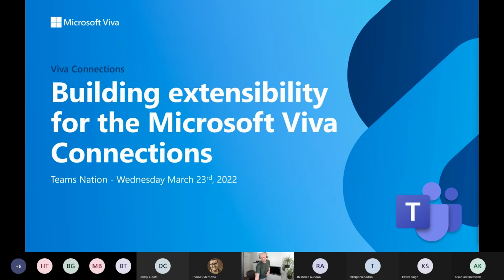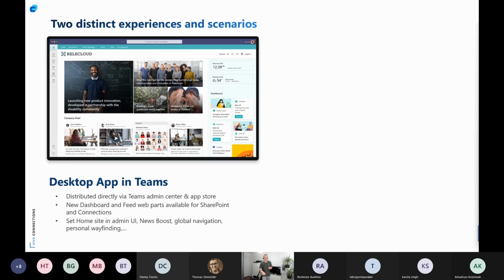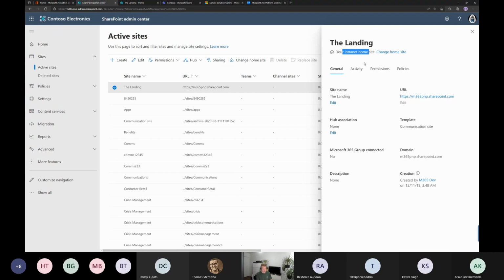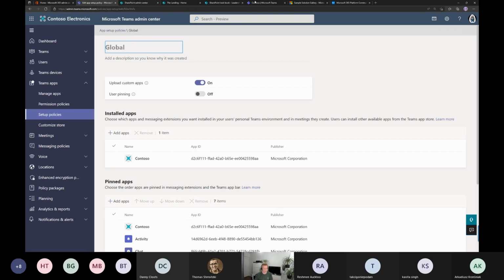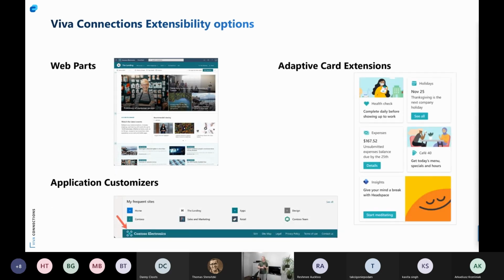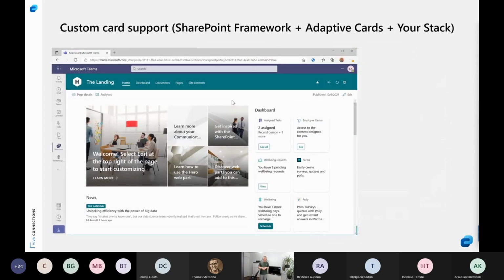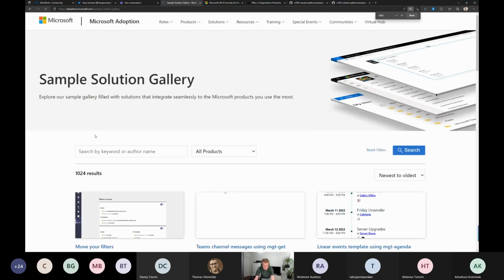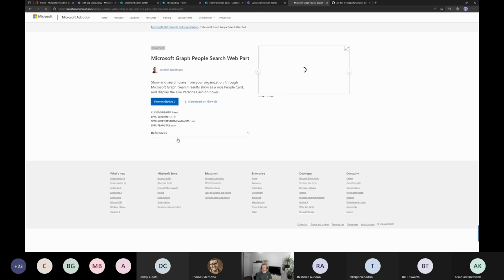Building extensibility for the Microsoft Viva Connections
In this session we'll focus on the partner and customer extensibility options within the Microsoft Viva Connections. Developers can extend Microsoft Viva Connections for building engaging experiences with the widely adopted SharePoint Framework (SPFx).

We'll cover the opportunity, tooling and available assets from Microsoft to kickstart your journey on building experiences for Viva Connections. Viva Connections is your gateway to a modern employee experience where you can build and integrate apps that shape culture and foster connections to help employees thrive.